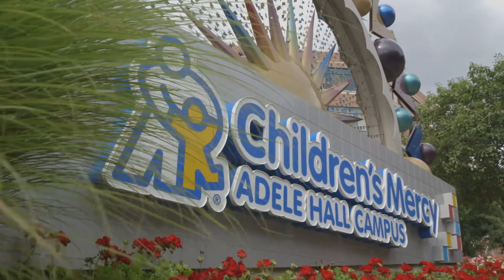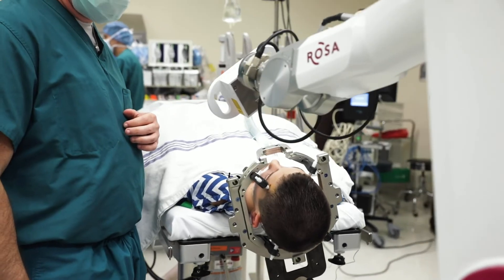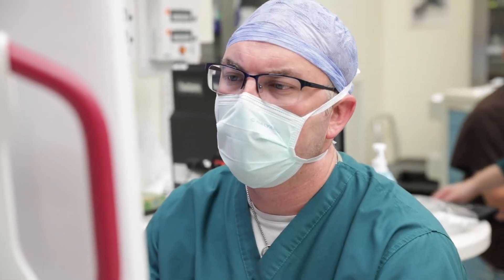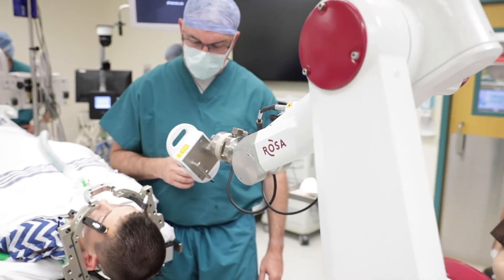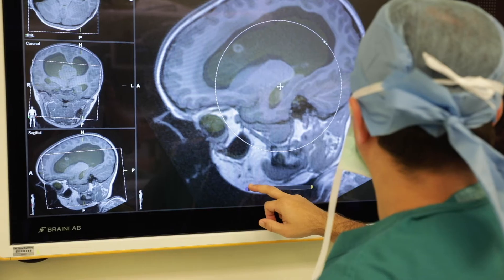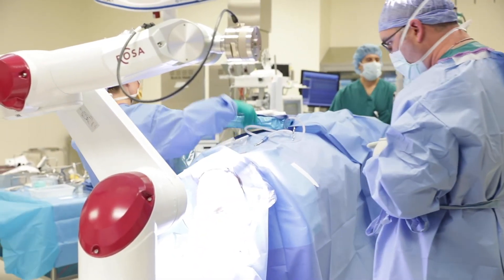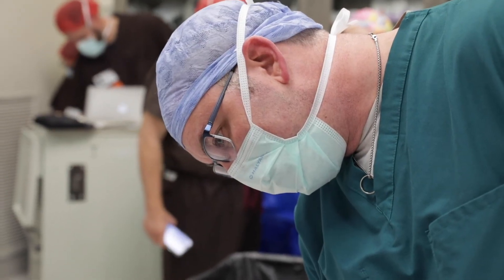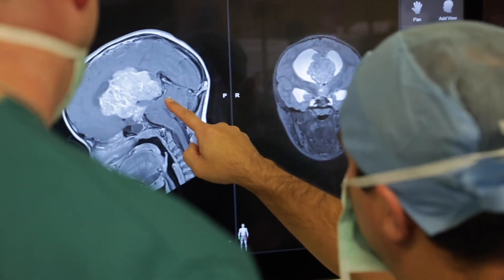ROSA Brain Technology at Children's Mercy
Children’s Mercy is the only pediatric hospital in the region utilizing a state-of-the-art surgical navigation and positioning system known as robotic stereotactic assistance, or ROSA Brain, to accurately pinpoint the source of seizure activity. Learn how this best-in-class technology is equipping us to provide the highest level of care for patients with medically resistant epilepsy.